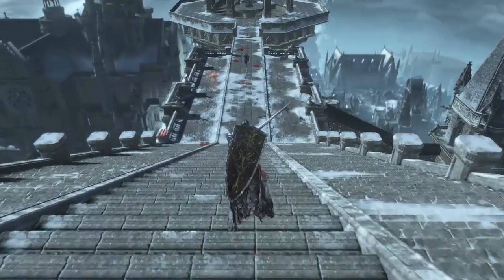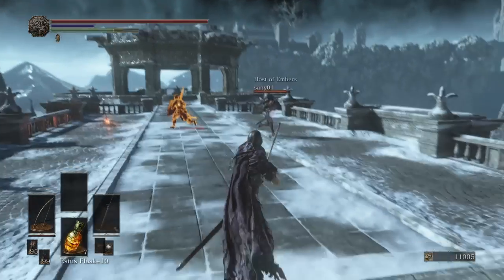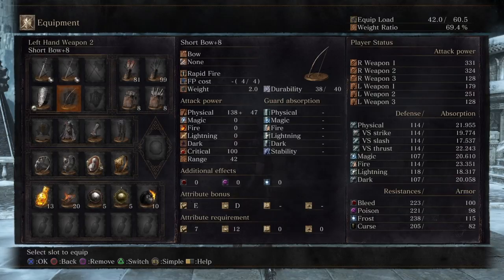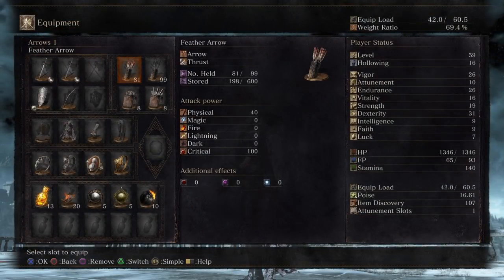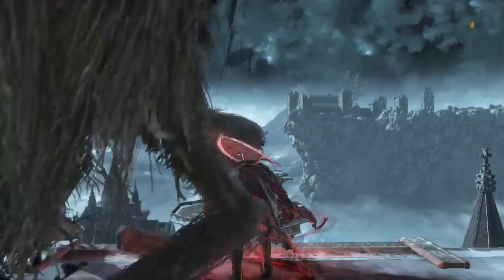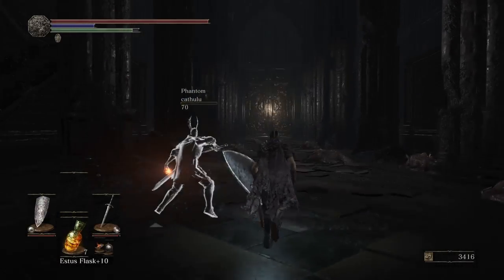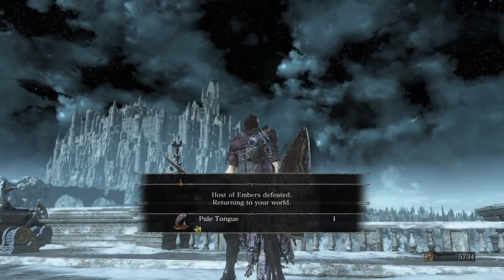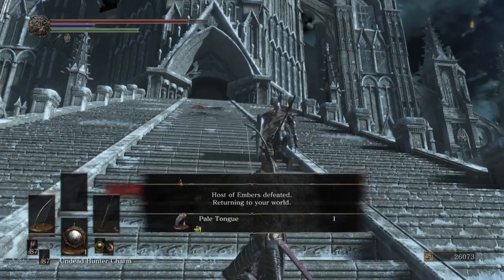Dark Souls 3 Invasions - Riot Ordnance: Short Bow -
Had to reupload because youtube decided to cut out one invasion's worth of commentary. Sorry about that.